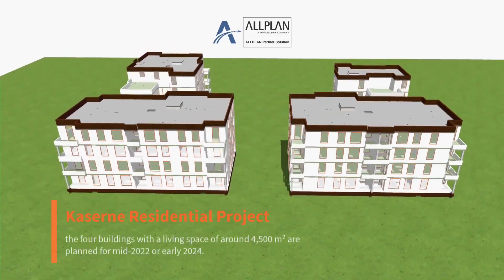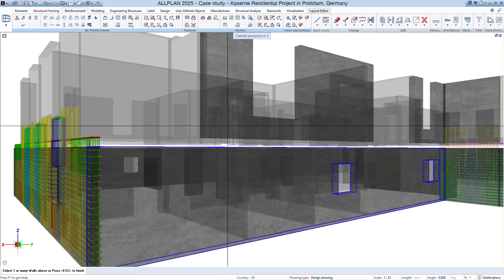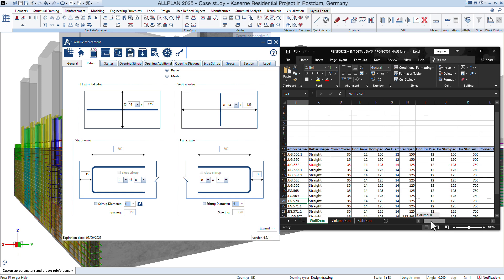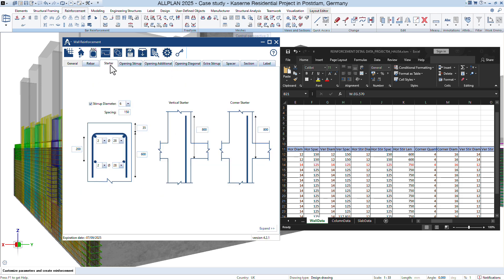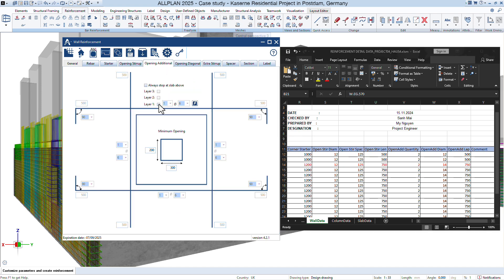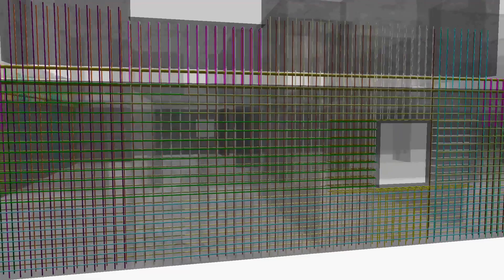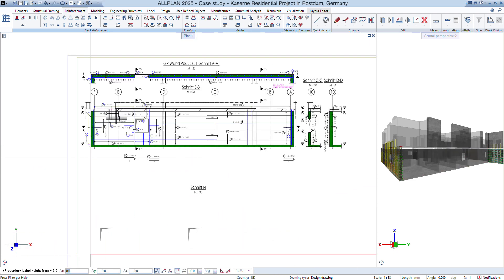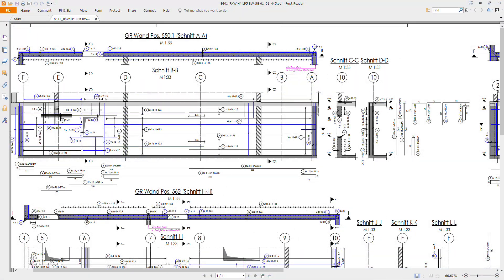Efficient Wall Rebar Detailing Workflow for Structural Engineers & Draftsmen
A draftsman’s process for creating detailed wall rebar drawings typically involves several stages. Here’s a step-by-step workflow.
• Must understand Project Requirements: Identify wall dimensions, thickness, load requirements, and the location of openings. Note the design codes, such as Eurocode 2
• Set Up the 3D Model in Allplan CAD Software: Define the wall geometry, including length, height, thickness, and openings.
• Place Primary Reinforcement and Detail Additional Reinforcement: Open the Wall Reinforcement PythonPart within Allplan. Configure settings like bar sizes, spacing, and cover based on project standards, such as Eurocode 2.
• Export plan views, sections with labels, and detailed drawings directly from the model.
Developing ALLPLAN PYTHONPARTS to manage the workflow of engineers which we believe will help them complete their tasks much easier, faster and reduce errors.